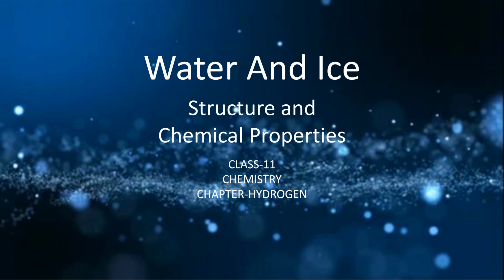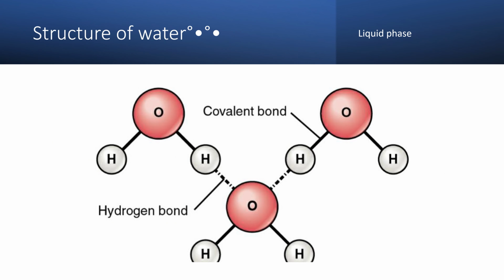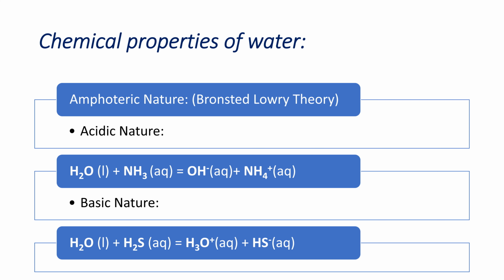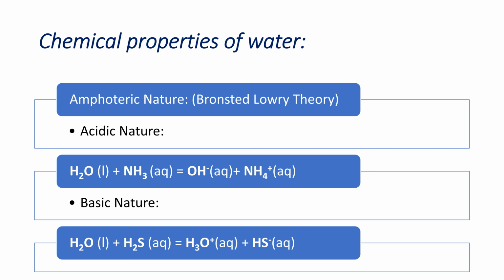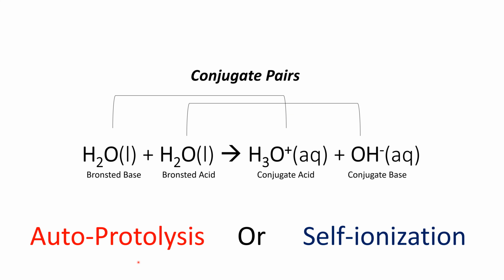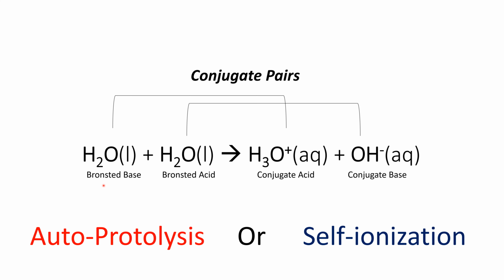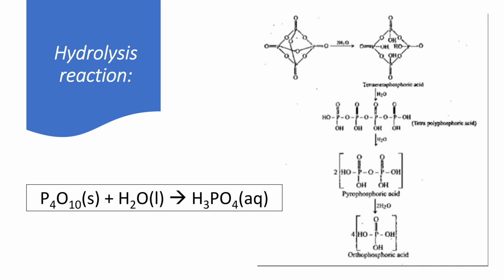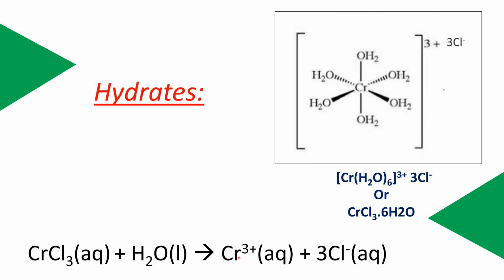STRUCTURE OF WATER | CHEMICAL PROPERTIES OF WATER | STRUCTURE OF ICE | CHAPTER 9 HYDROGEN CLASS-11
Here, it's all about the topics water and ice of ncert class11 chemistry chapter 9 hydrogen with explained
- Structure of water:
  - electronegativity & sp3 hybridization
  - bond angle, bond length and shape
  - molecular structure of water
  - structure of water in liquid phase
  - hydrogen bonding
  - covalent bonding
- Structure of ice
- Chemical properties of water:
  - amphoteric nature of water
  - acidic nature of water
  - basic nature of water
  - bronsted lowry theory
  - auto protolysis or self-ionization
  - conjugate acid and conjugate base
  - conjugate pairs
  - redox reactions
  - reduction of water
  - oxidation of water
  - hydrolysis reaction
  - hydrates
  - formation of hydrates